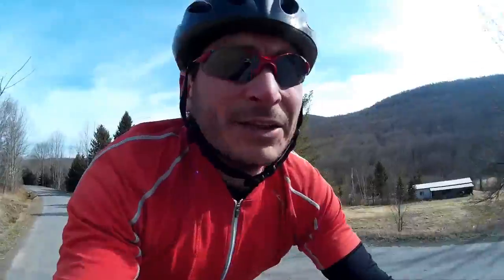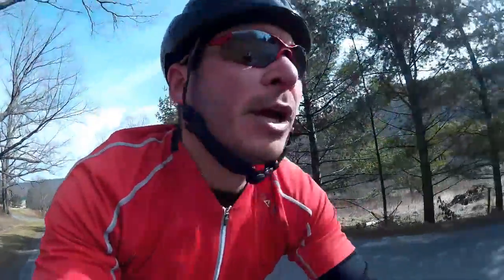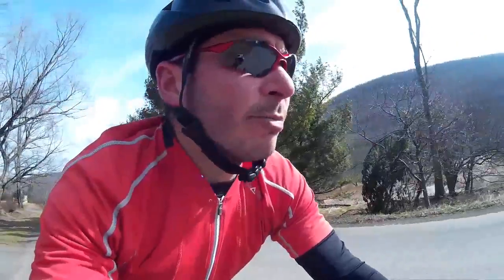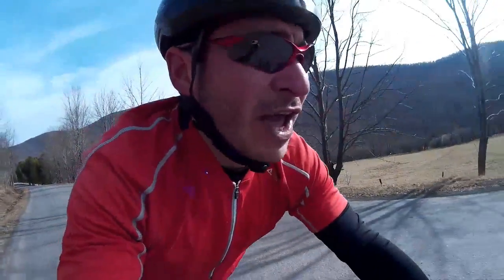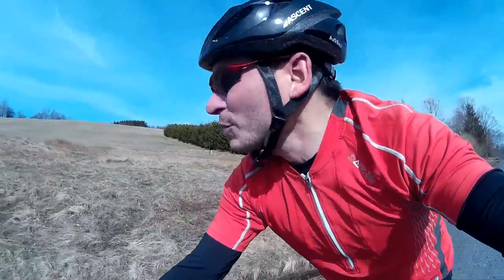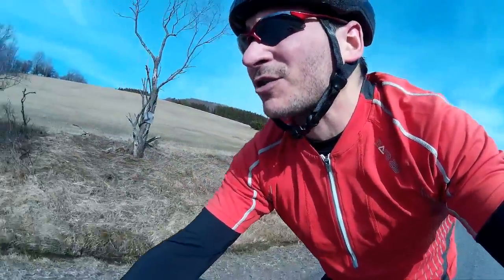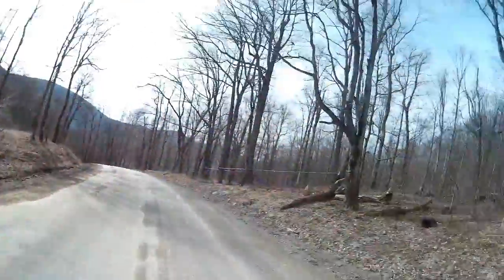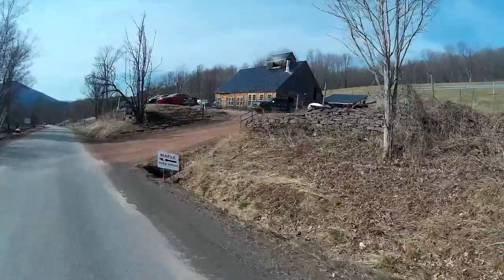cycling vlog#7 early spring ride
Early spring ride, checking out functionality of new top tube bag.